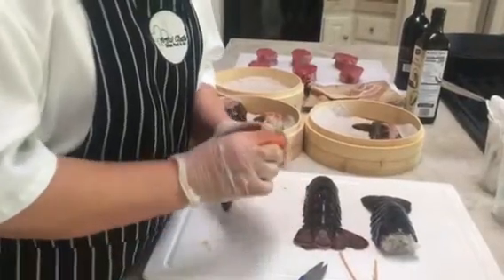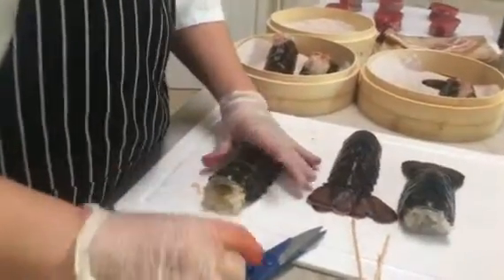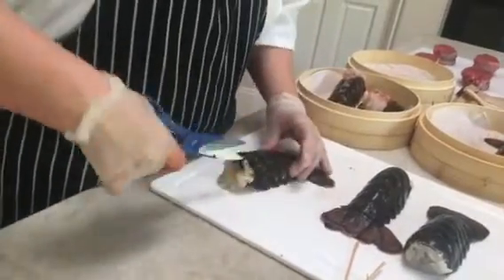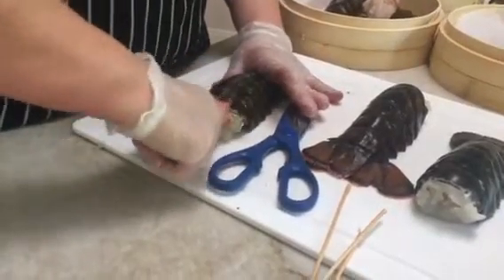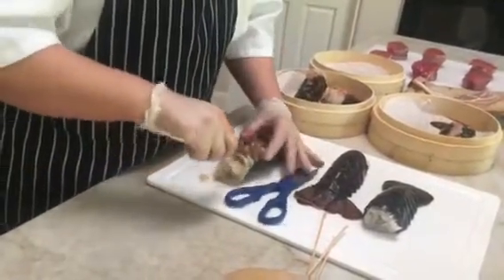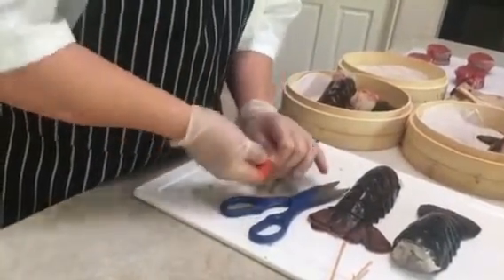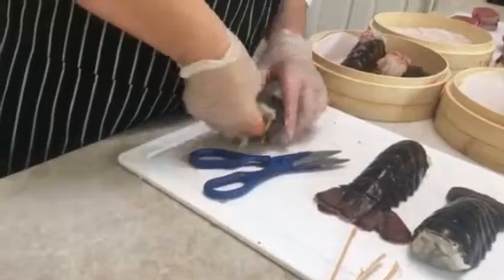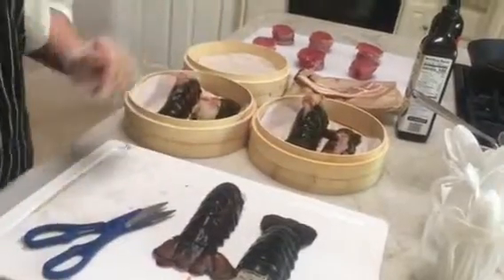How to prep lobster tail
Preparing your lobster tail for steaming is simple and a delicious way to enjoy this succulent delicacy